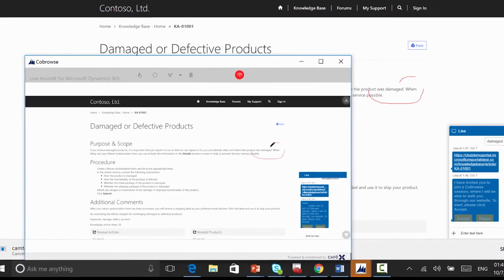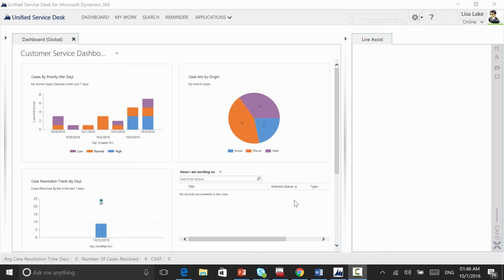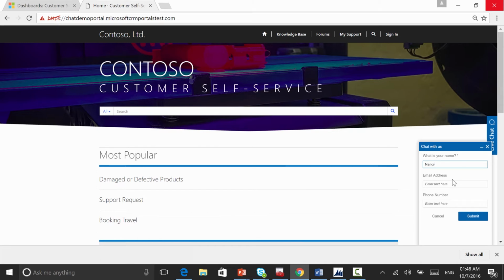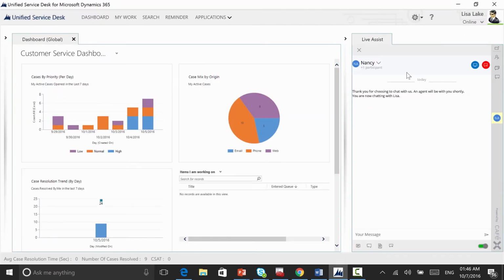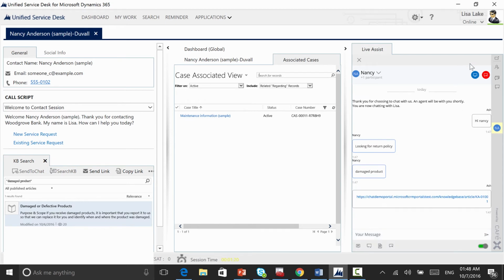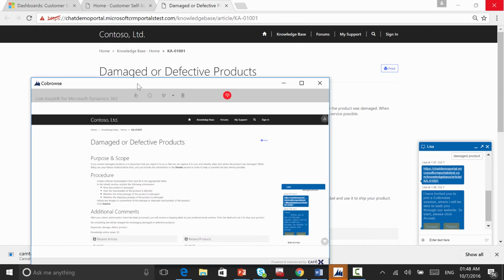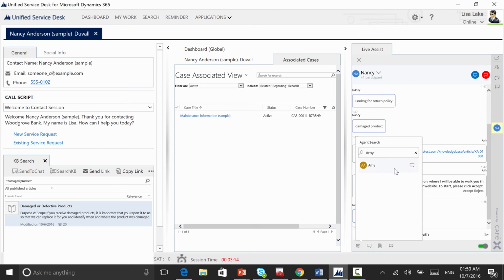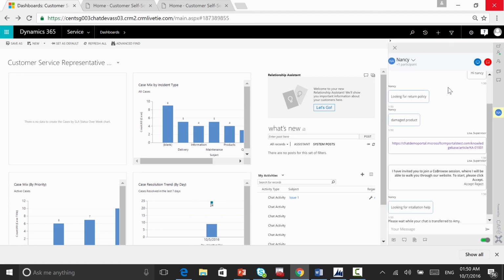Microsoft Dynamics 365 with CafeX Live Assist Demo Video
Omnichannel is at the heart of any successful customer engagement strategy. Watch how CafeX and Microsoft are transforming in-app customer support on Dynamics 365. Create more personalized, intelligent experiences within websites and apps with chat, co-browse, click-to-call and video collaboration.